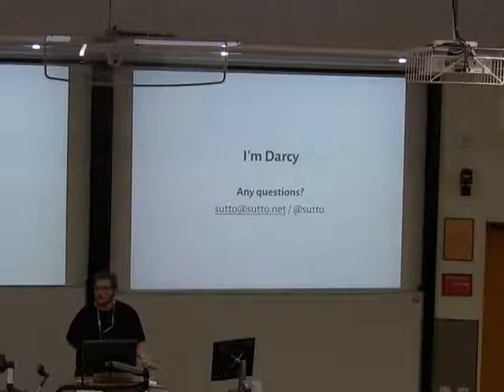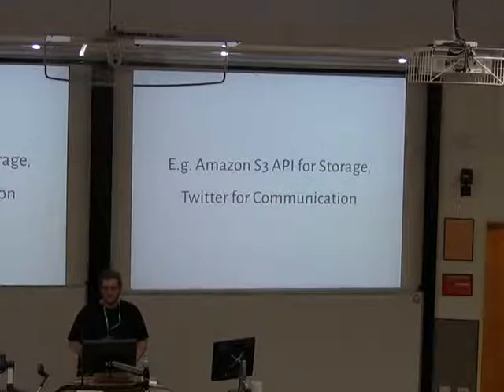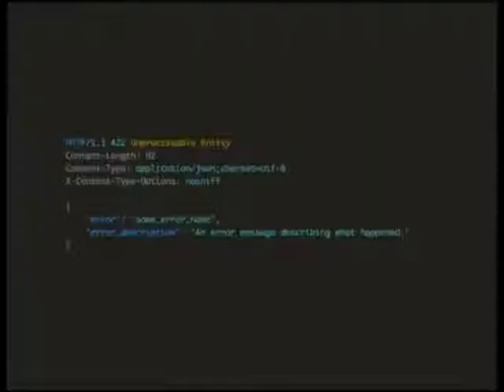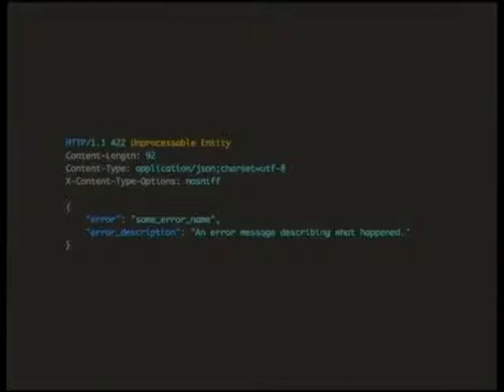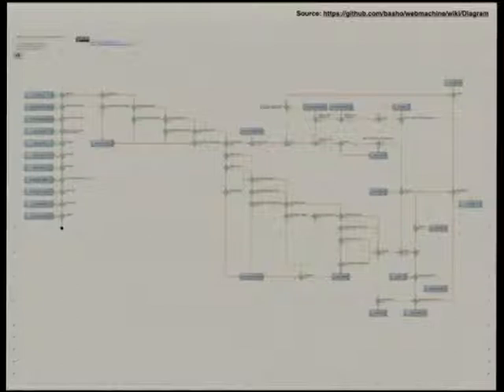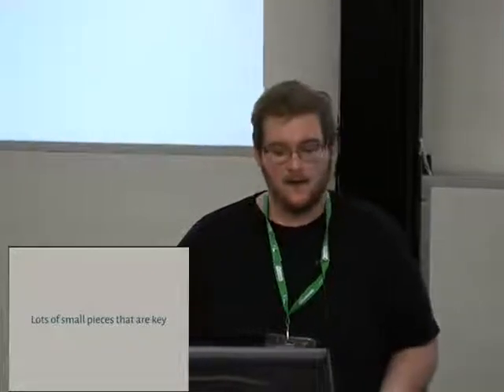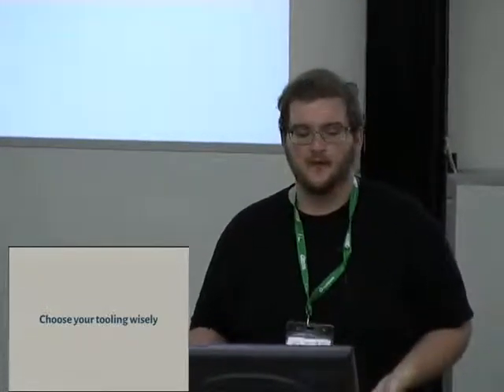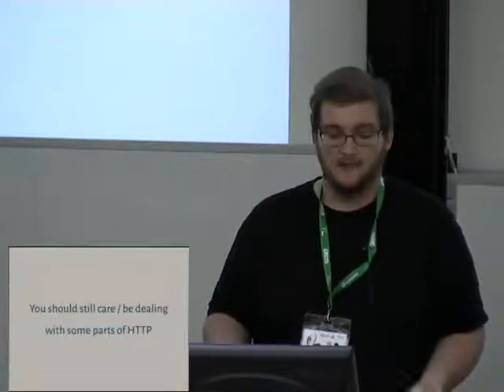Building APIs Developers Love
Presenter(s): Darcy Laycock

It's the age of the API. Major services are opening up little by little and providing
data for others to use - including everything from the big social networks to tiny start ups
to government agencies. This talk covers three things:

1. What APIs mean for the 'open' web - and how we can influence / shape that.
2. How to build APIs developers love.
3. How to build around lock in.

The focus (with relevance to LinuxConf) will be on opening up previouslly closed data and tools.
In situations where you can't necessarily open up your product, you can still help provide benefit
(and open sourcing a client for your product is a good start). It's also a look at how this
alternative approach plays into an interface-oriented openness that helps support the idea
of shifting things.

It'll cover the things people typically do that make bad apis - and what that means for users
and openeness - with a series of getting started points for people who want to make better
ways to interact with traditionally closed data.

Finally, I want to talk about how important it is to consider designing systems that work
together on an API level like we tend to do with Open Source Software.

It'll be a developer-centric, HTTP heavy look into how it all comes together in both the bigger
picture and the small pieces.